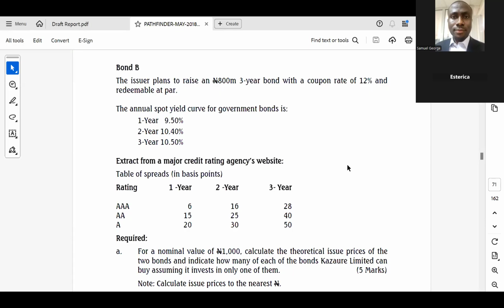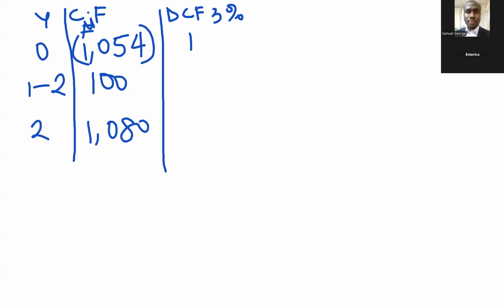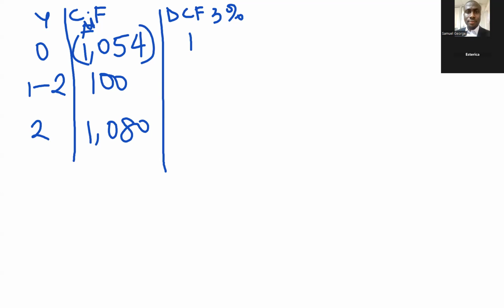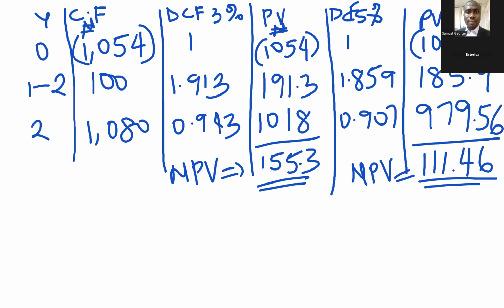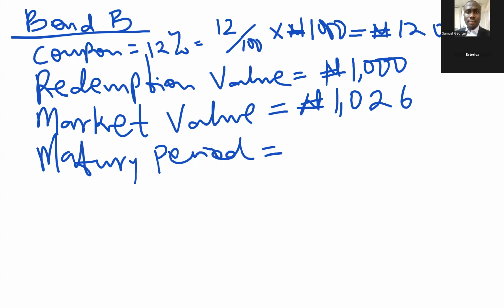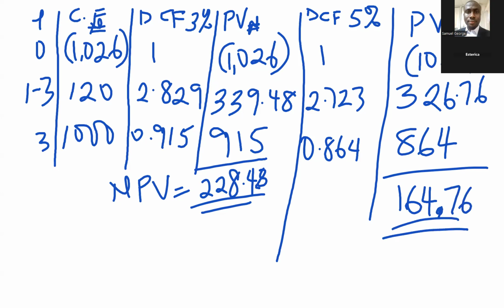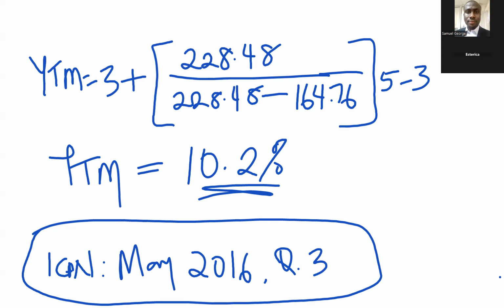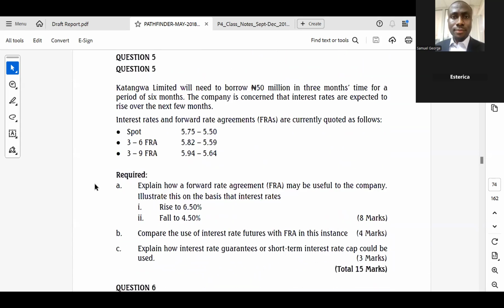Financial Management: Debt Valuation & Analysis C3 - For ICAN & ACCA Candidates.